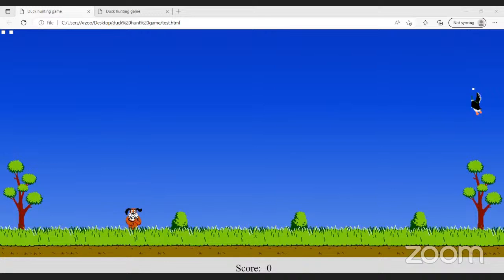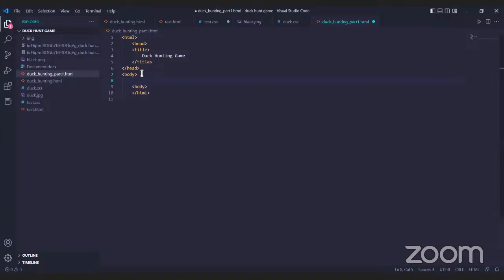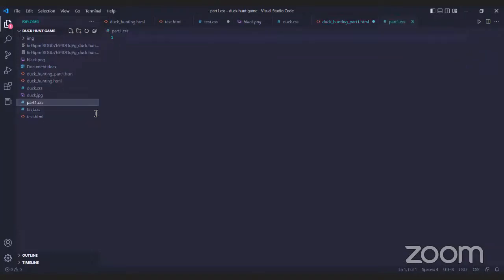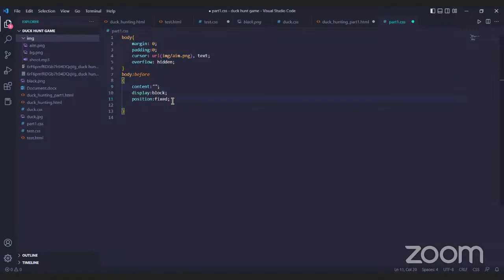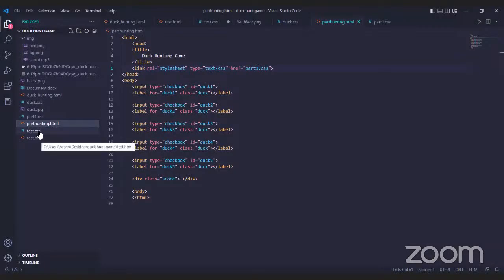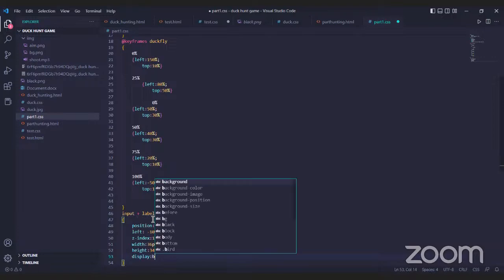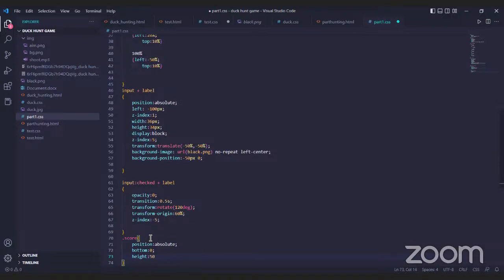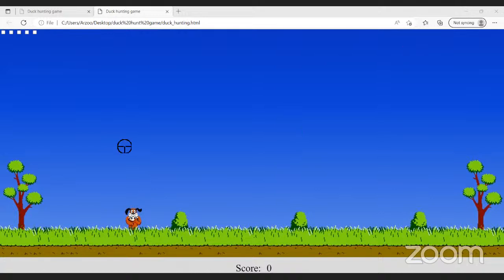Make Amazing Duck Hunting Shooting Game using HTML and CSS | Coding Together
Free live Session to Learn about  Duck Hunting Game .
Let's learn to make Duck Hunting Game with us Live!!
Duck Hunt is a fantastic arcade game that takes inspiration from the original classic available on Nintendo game systems. You must shoot the moving ducks down with your mouse and see how many points you can score.

The hunting is fun and the controls to aim and fire your weapon are simple to master. The graphics are reminiscent of early Nintendo consoles and the gameplay really is fun. Be sure to avoid shooting your faithful dog, and aim your weapon fast!

 The idea is that seeing someone else study will motivate you to study along with them.

► HOW WE STUDY:
You only Need :
-Laptop
-Wi-Fi Connection

ABOUT US
GoGlobalways is an education initiative that endeavors to be a second home to kids. Our Motto is to  Focus On Fun And Academics by giving kids an environment to learn remotely and make kids future-ready by giving them the right artificial intelligence and game designing training. Go Global Ways has a vision for students to provide them with an innovative and creative learning experience at an early age of life. Various learning programs have been designed for coding and steam education through online coding courses for kids. Learning through coding and programming games and activities have been introduced for kids so as to make the education combined with technology. We believe that early exposure to STEAM education and coding  is critically important to prepare children for the competitiveness and dynamism of the 21st Century. We have researched and found many games developing software are around us and as we all know that coding is the future, So we have come with the initiative to make the kids learn gaming with fun.